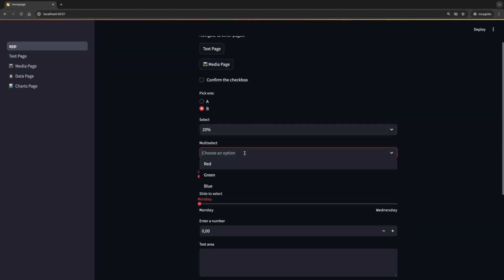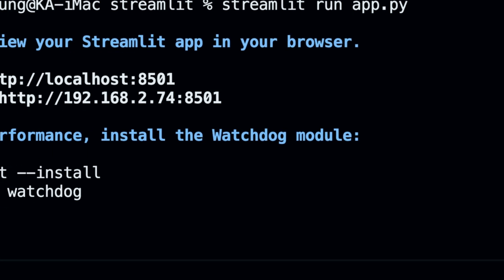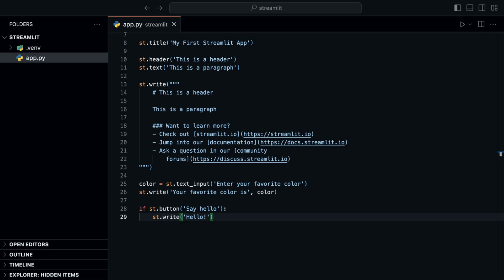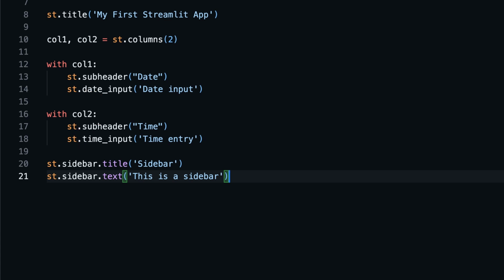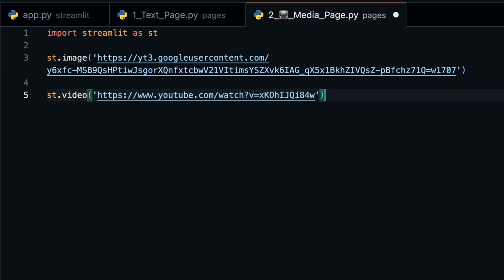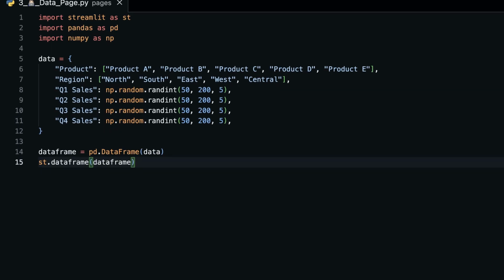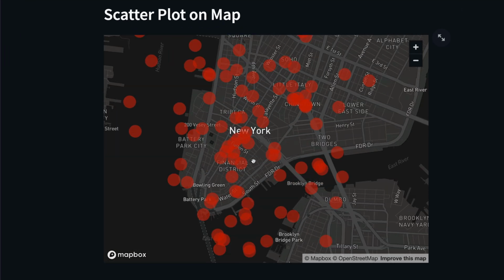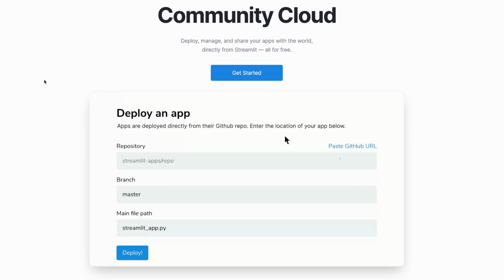Everything You Need to Know about Streamlit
Learn how to turn your Python scripts into web apps using Streamlit. Streamlit is a Python library that makes it easy to create and share beautiful, custom web apps for machine learning and data science. No experience in HTML, CSS, or JavaScript is required.

- What is Streamlit
- How to install Streamlit
- How to create text elements
- How to use Markdown to create elements
- What interactive widgets are available
- How to create layouts
- How to add media to your app
- How to create multiple pages
- How to add a sidebar
- How to display data
- How to visualize data with charts
- How to deploy your Streamlit app

### 👇 Timestamps:
00:00 Intro
00:36 Setup & Installation
01:14 Text and Markdown
01:54 Interactive Widgets
02:52 Layouts
03:12 Sidebar
03:25 Add Media
03:42 Multipage Apps
04:47 Displaying Data
05:52 Charts
07:03 Deployment
07:39 Conclusion